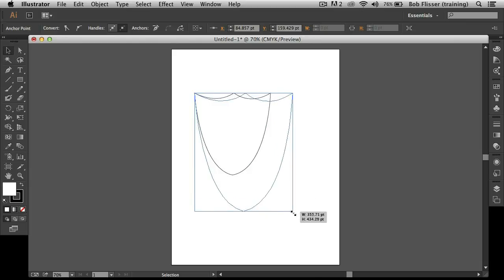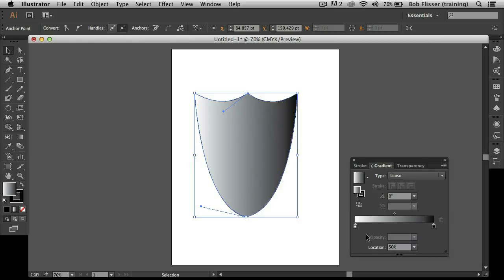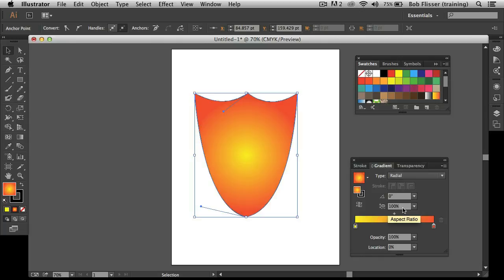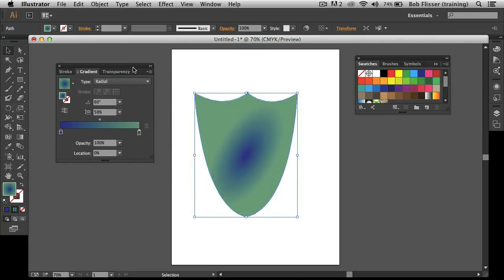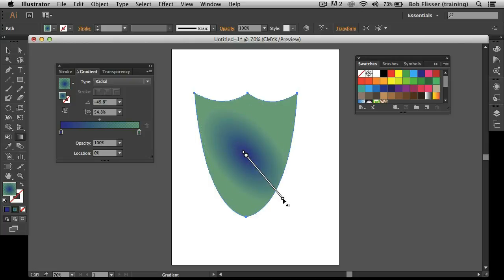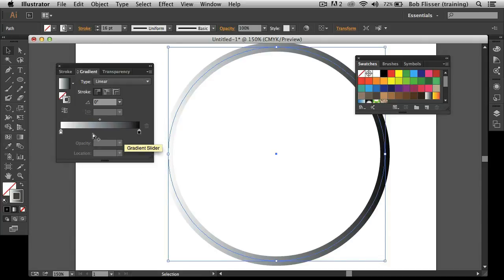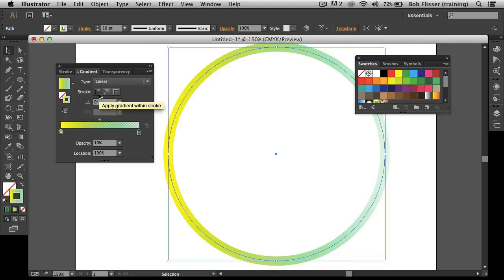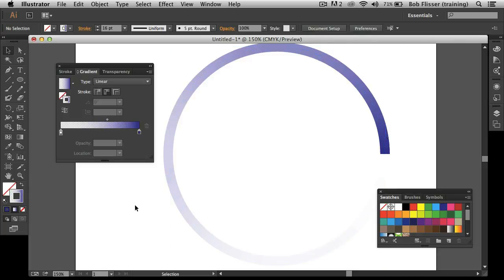32 Applying Gradients